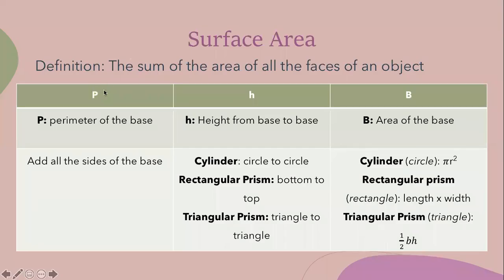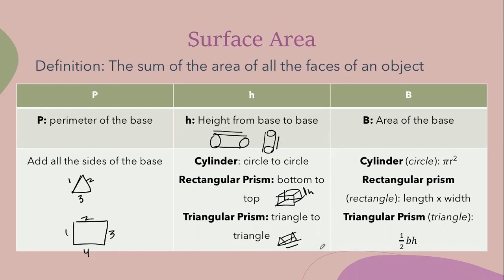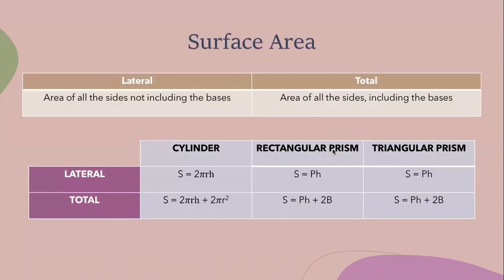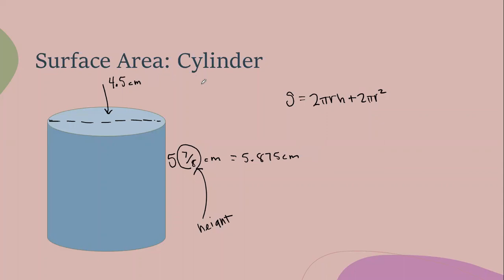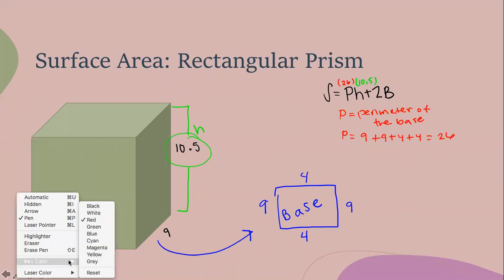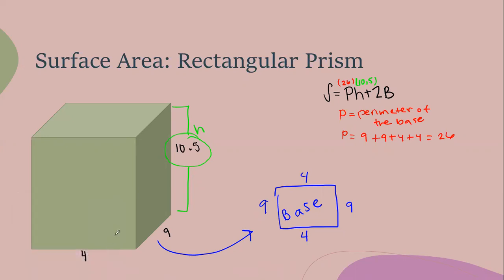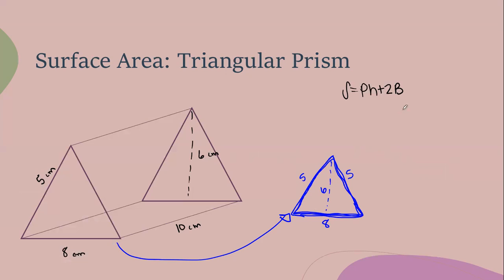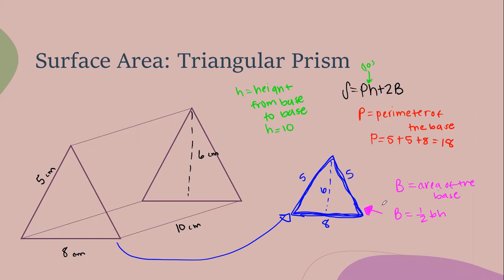Surface Area Zoom Recording Review Session